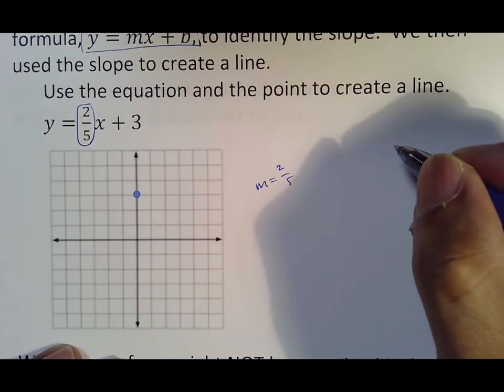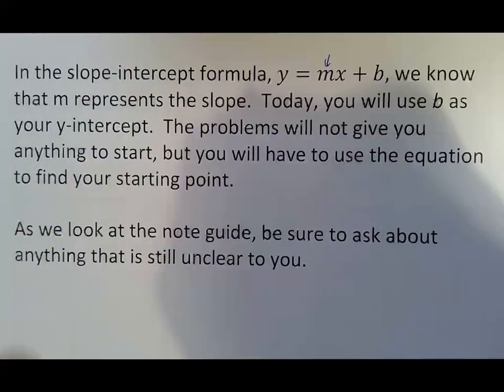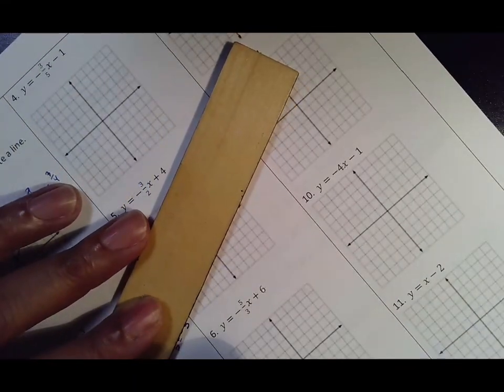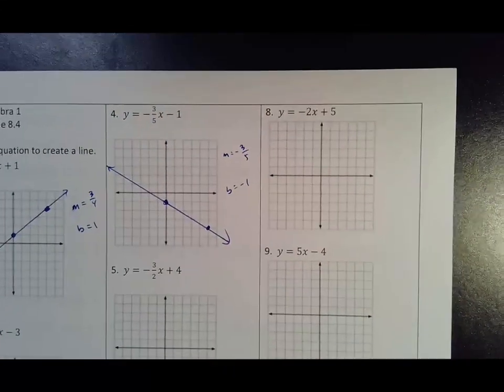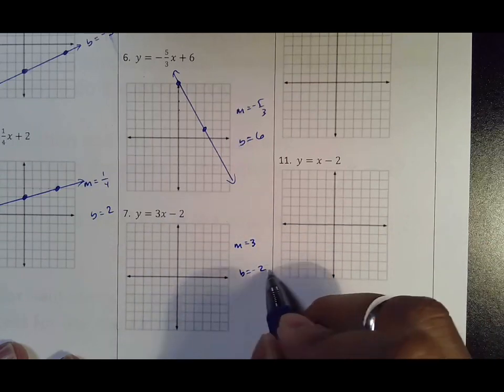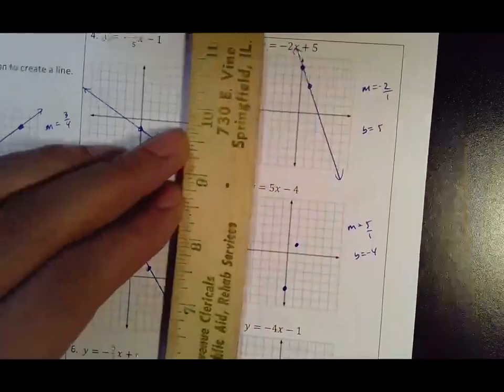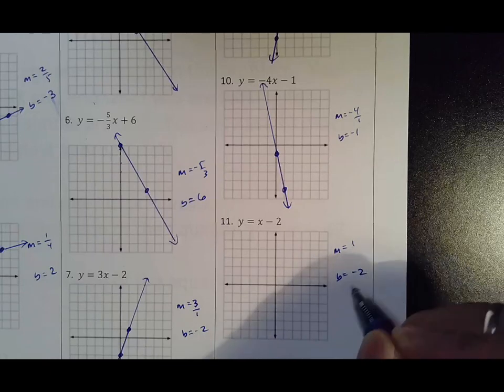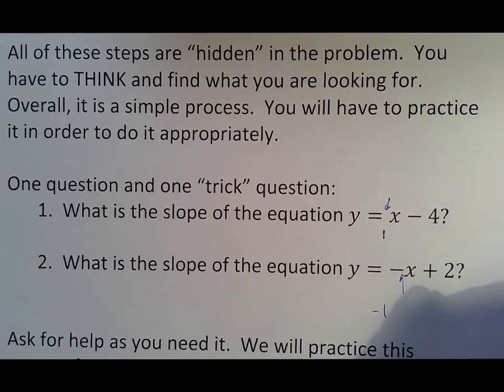134A Lesson 8.4